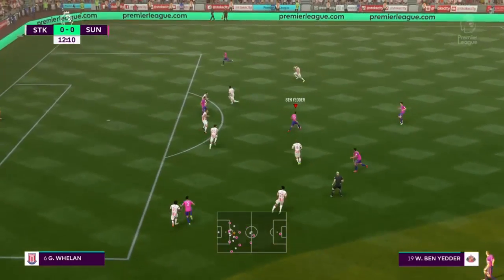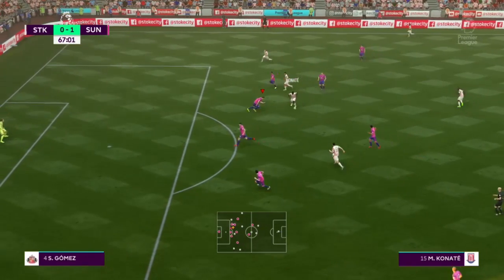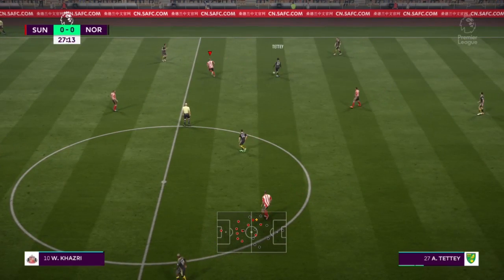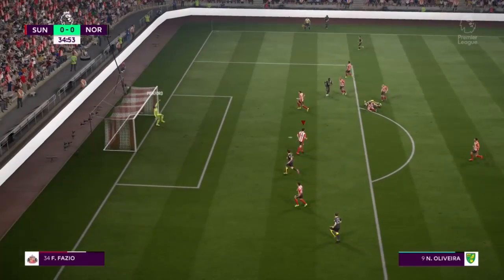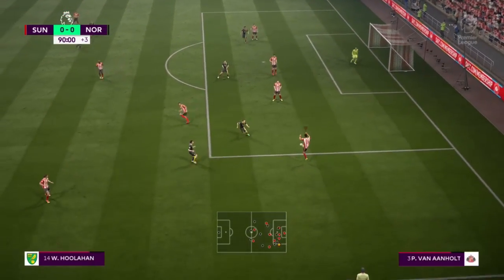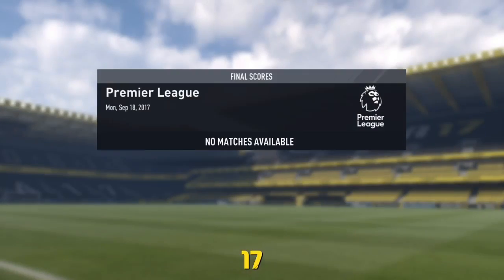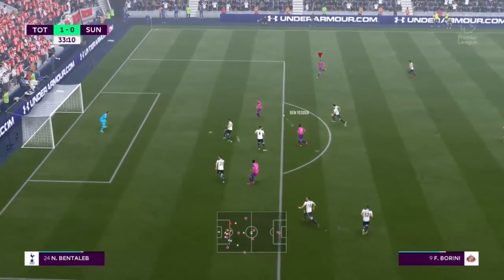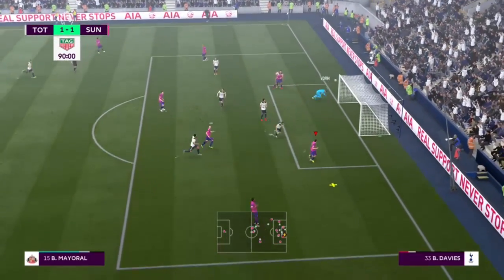Fifa 17 - Sunderland AFC Career Mode #21 - Finally back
Welcome to episode twenty-one of the Sunderland career mode. i want to apologize for the long delay between uploads and because this video was recorded with the last two episodes, the gap in uploading will be referenced in my next video as well as leaving you with a choice to make.